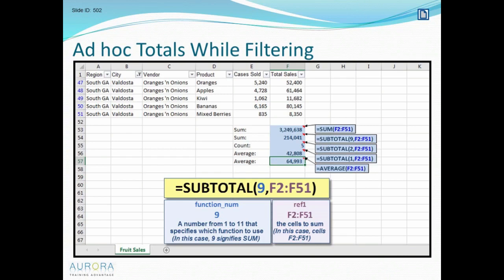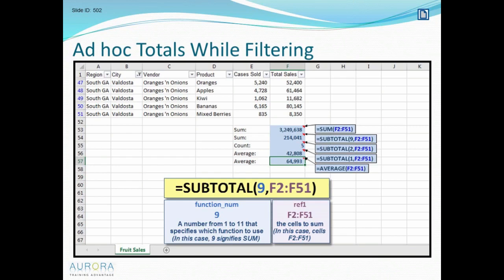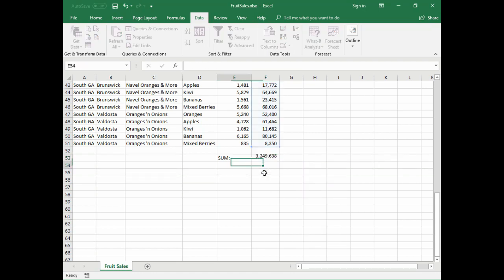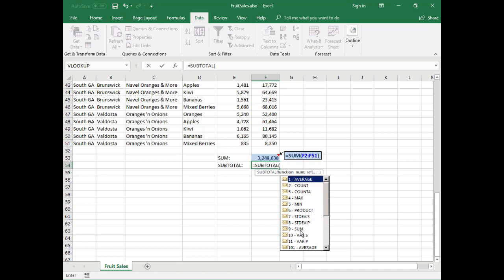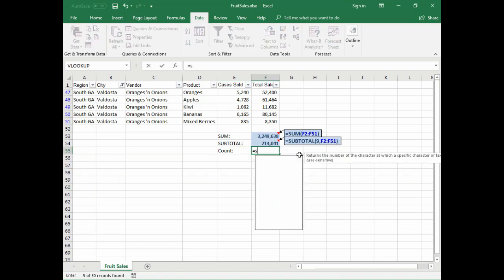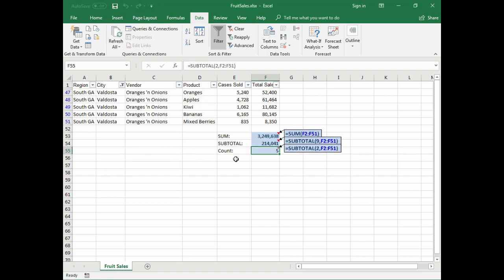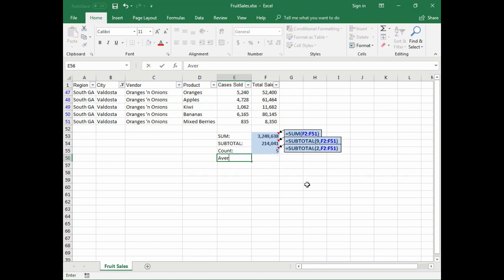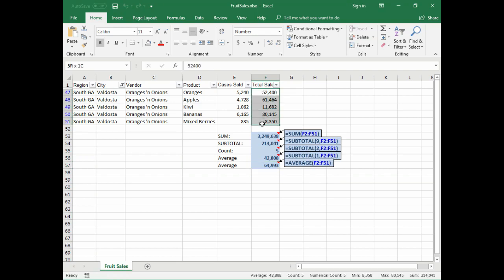Preview :: Excel Agility: Techniques for Filtering and Formatting Data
In this preview from our 'Excel Agility: Techniques for Filtering and Formatting Data' tutorial, David will walk you through ad hoc totals while filtering in an Excel worksheet.